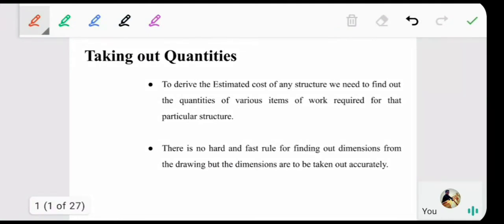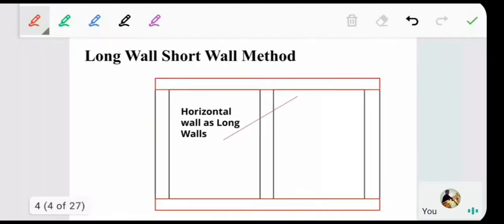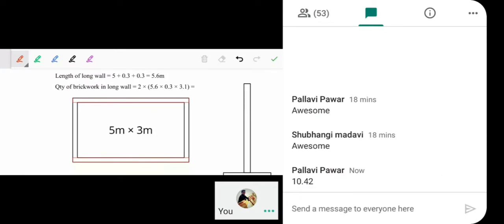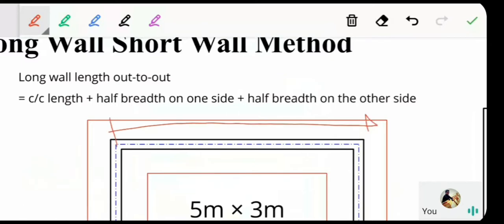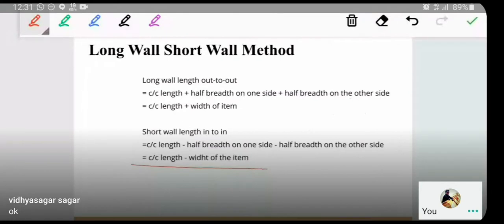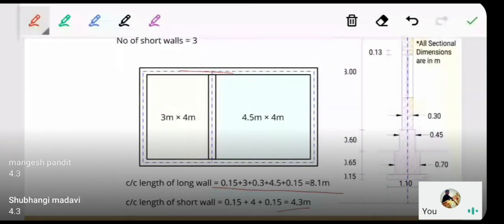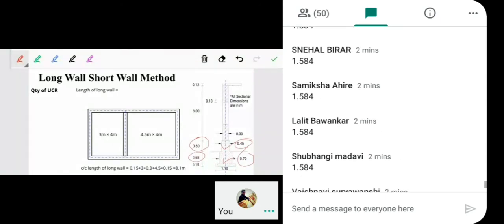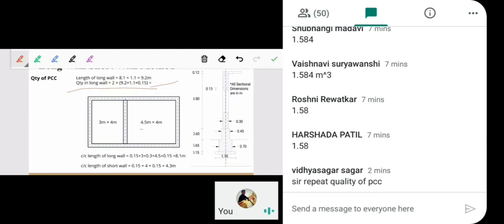Lecture 10 : Long Wall Short Wall Method : Concept